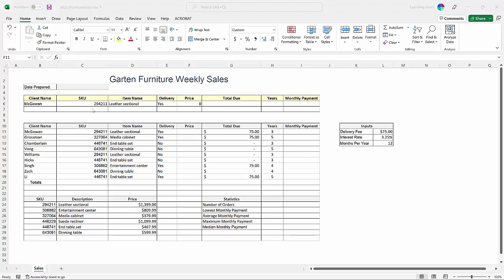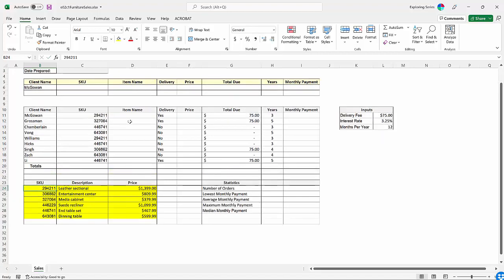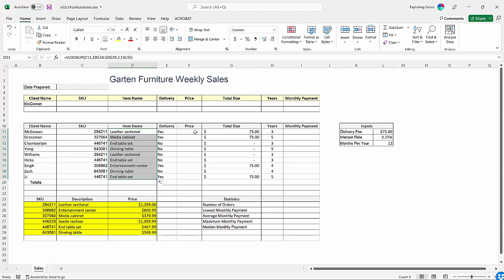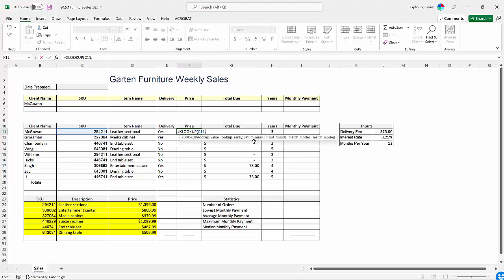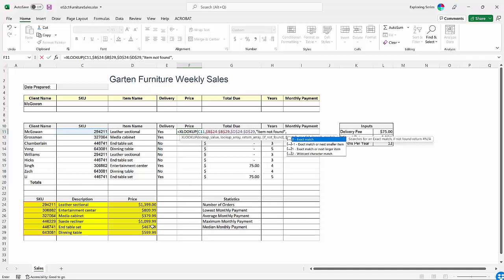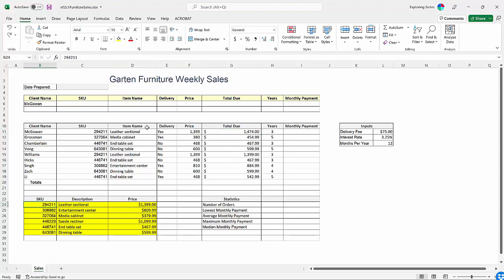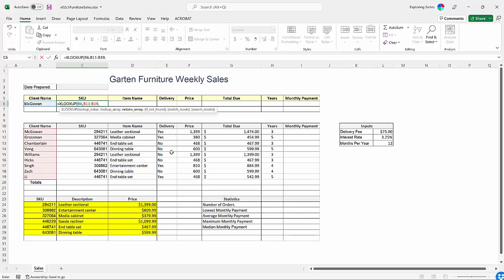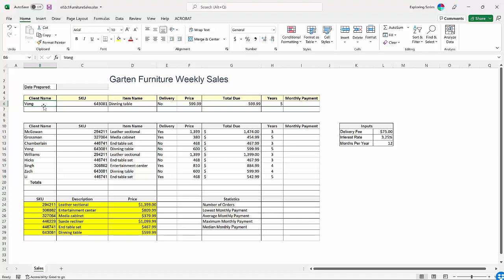XLOOKUP in Excel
Review of the XLOOKUP function in Excel.